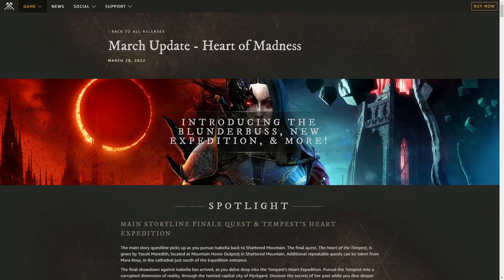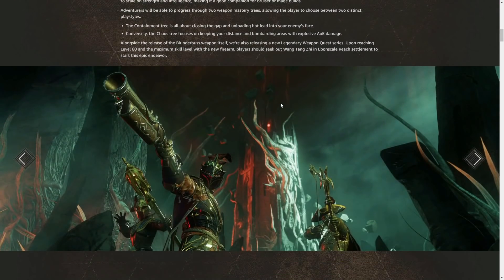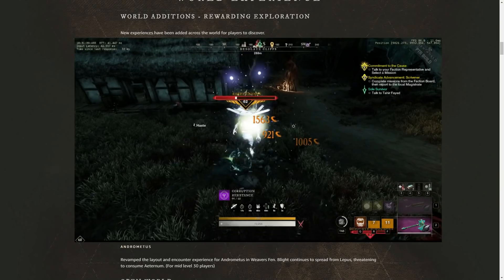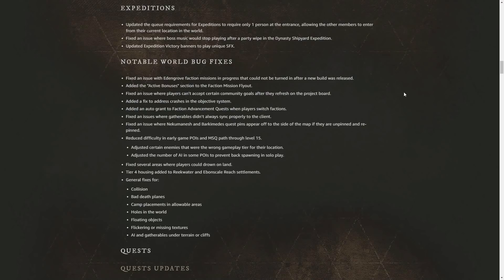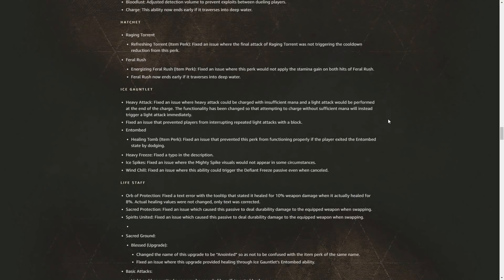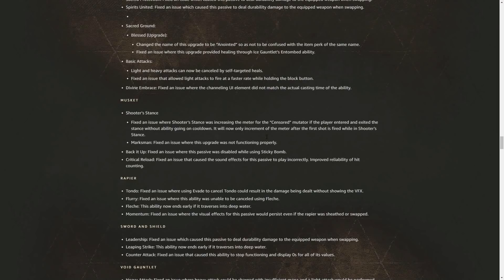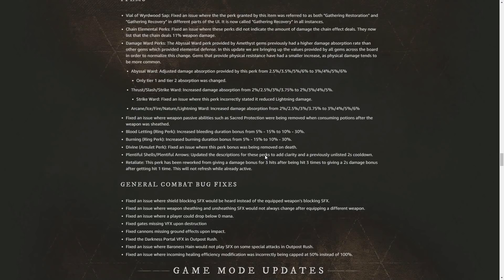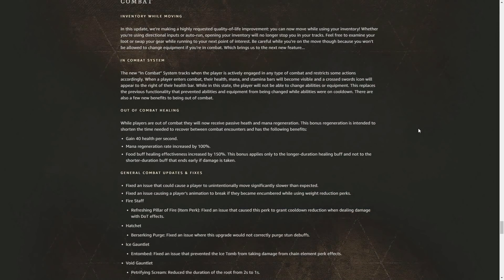New World March Update - Heart of Madness LIVE!!!!! 8 A.M. Tomorrow! Get Ready!!!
00:00 – Intro
00:50 – Tempest Heart Daily
01:31 -  New World Blunderbuss
02:30 – New World Vista’s
02:41 - New World Stinky The Hunter
03:31 – New World Rafflebones Spawn Locations
04:17 - New World New Houses Reekwater / Ebonscale
04:54 – New World Ammo Changes
04:55 – New World March Weapon Changes